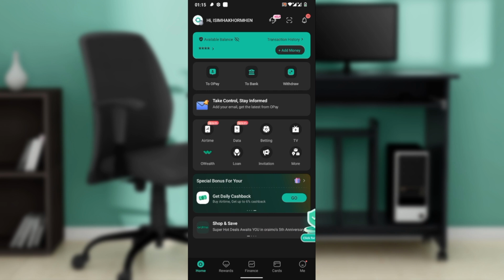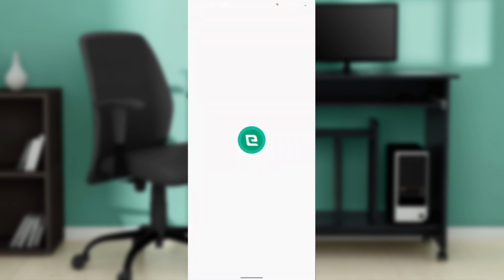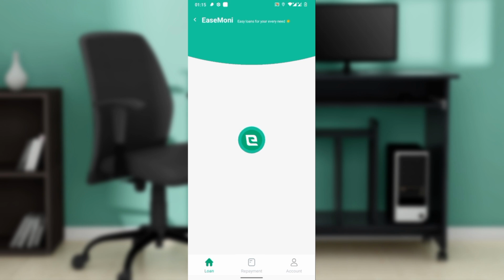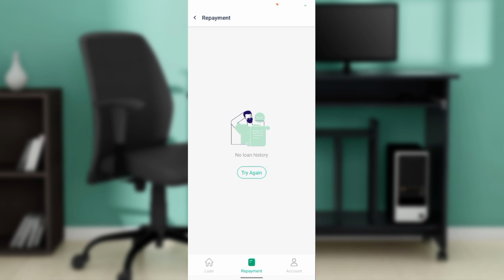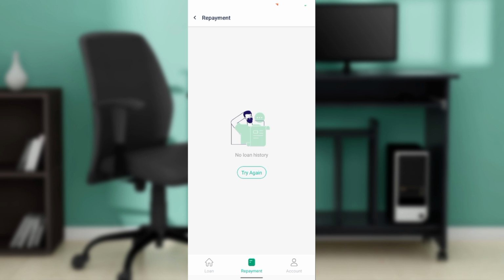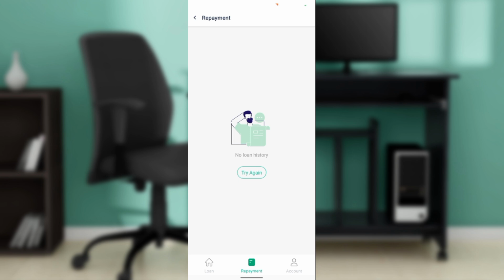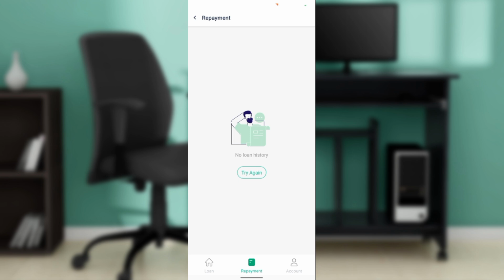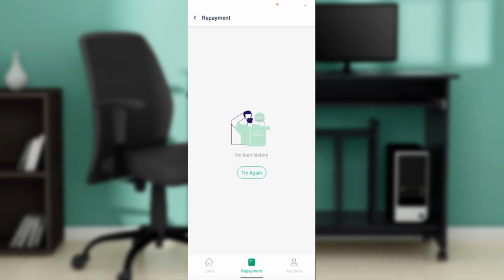How To Repay OPay Loan (Quick Tutorial)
In this video I will show you How To Repay OPay Loan. It would be good if you watch the video until the end so that you don't miss important steps.